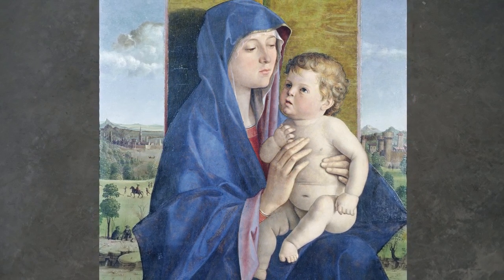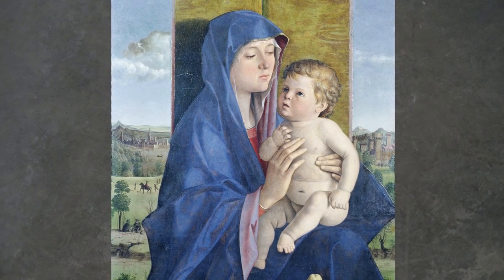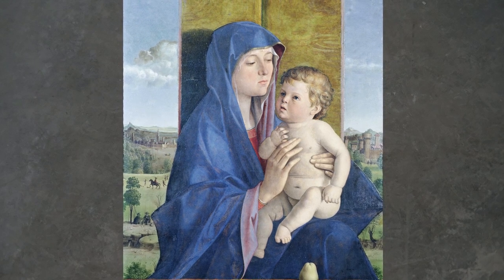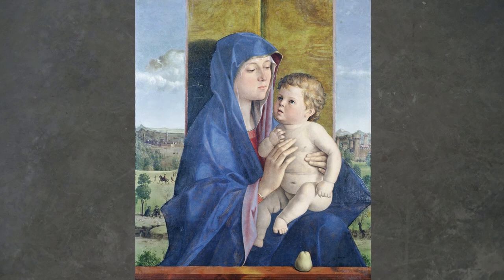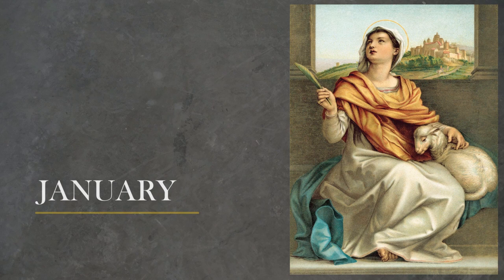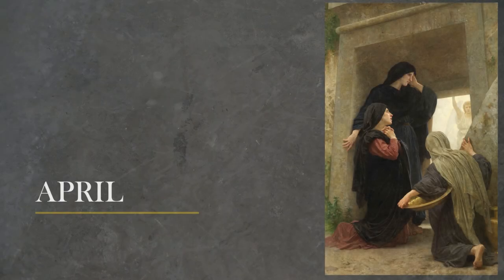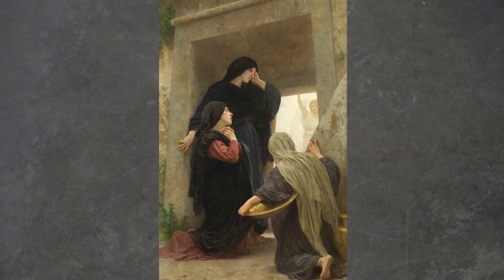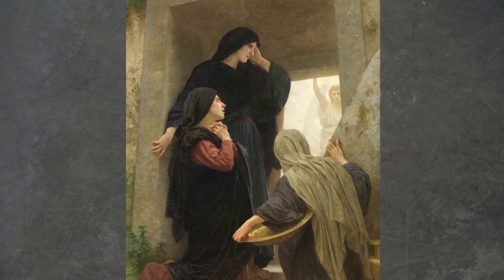Columban - Art Guide - 2019 Columban Catholic Art Calendar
The Columban Art Calendar is an iconic Catholic Calendar, well-known for its traditional religious paintings and liturgical information and is a major fundraiser for Columban Missionaries. 2019 marks the 97th edition.
Art Guide Resource

Columbans have produced another beautiful and in-depth Art Guide which gives an insightful explanation of each painting featured in the 2019 Columban Art Calendar.

The Art Guide has been compiled by Claire Renkin, well-known Art Historian and Lecturer at Yarra Theological Union and narrated by Robyn Moore (Voice Artist and Professional Speaker) and recorded by George Goerss at Sonic Solutions.